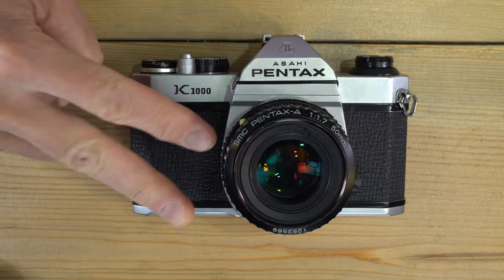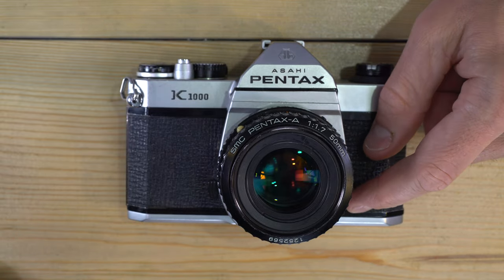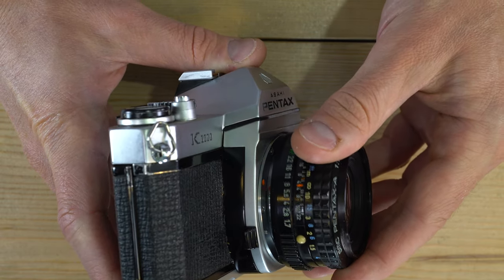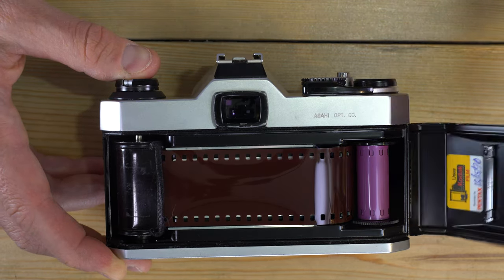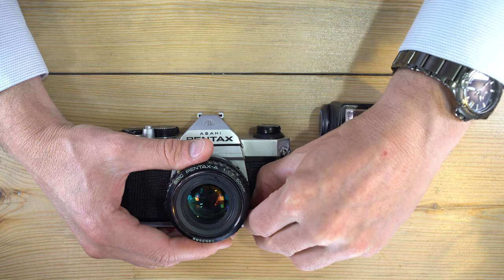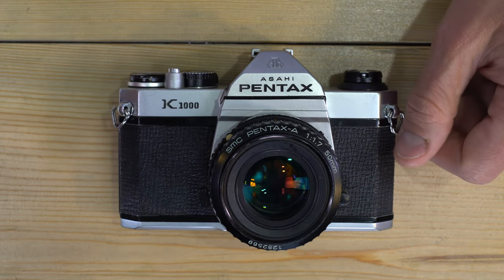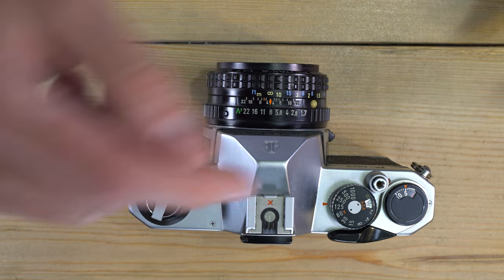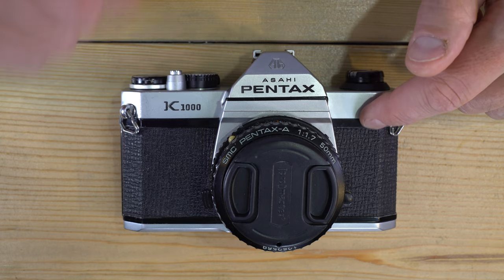Pentax K1000 Video 2: Change Battery, Load Film, Lenses, Flash, Take a Photo, & Double Exposures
Pentax manufactured the K1000 from 1976 until 1997, an incredible 21-year production run matched by only a handful of other cameras. With more than 21 million K1000 bodies produced, these are probably the most-plentiful camera ever made, too. The Pentax K1000 strips out all the unnecessary functions and gives photographers exactly what they need in a camera to learn photography well. This video series covers the Pentax K1000 and discusses all the functions and how to use all of the camera's capabilities to take photographs.

David Hancock's Amazon Author Page with Links to Select Camera Manual eBooks:

Video Index:
0:00 - Intro
0:07 - How to use the Pentax K1000
0:19 - Changing the Battery in the Pentax K1000
4:25 - Pentax K1000’s Viewfinder and Light Meter
7:06  - Mounting and Removing Lenses from the Pentax K1000
8:35 - Loading and Unloading Film from the Pentax K1000
13:51 - Flash use with the Pentax K1000
20:42 - How to take a Picture with the Pentax K1000
22:45 - Double Exposures with the Pentax K1000

References:
David Hancock’s Pentax K1000 Kindle and Print Book